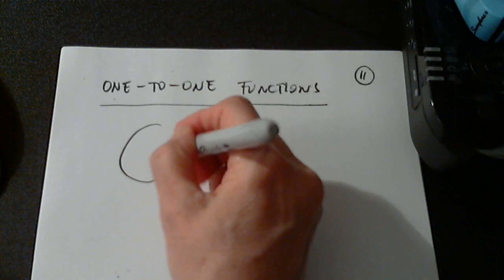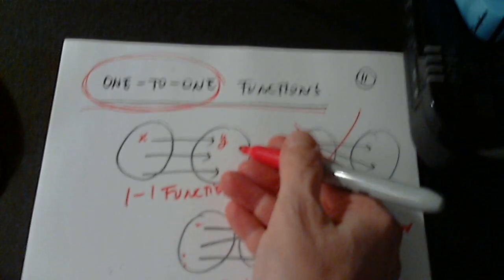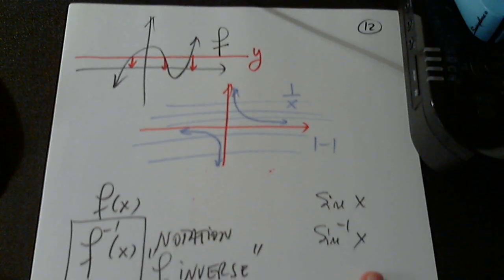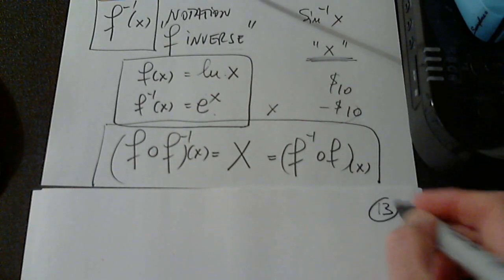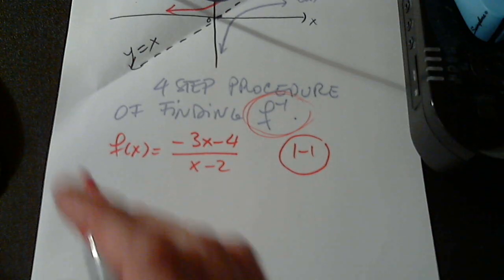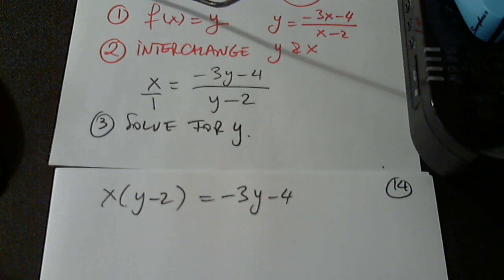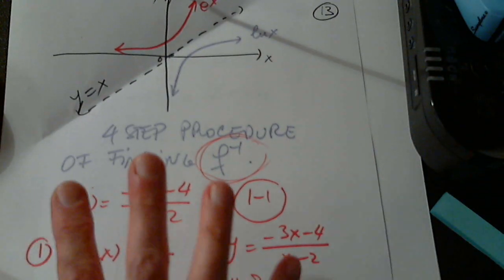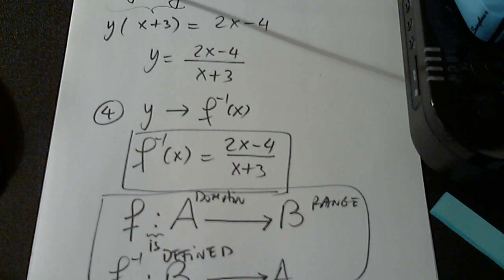MAT 146 SECTIONS 5.7, 4.1 - 4.2 PART 4 OCTOBER 21